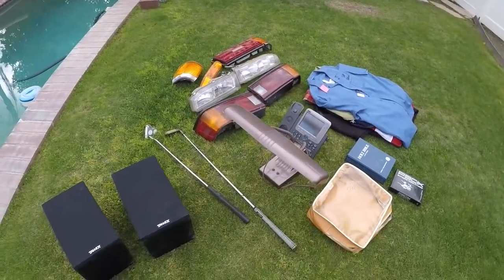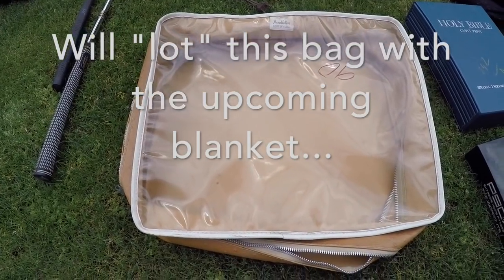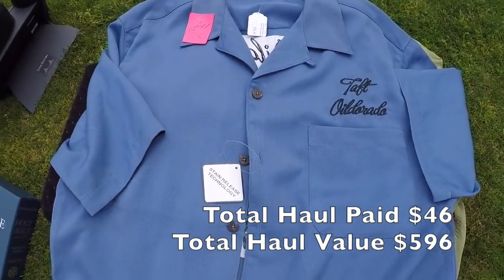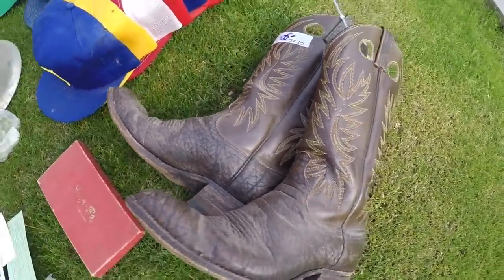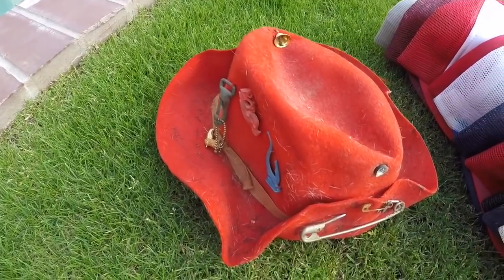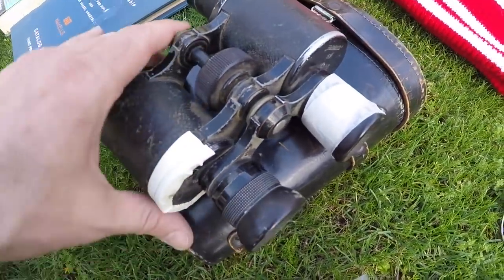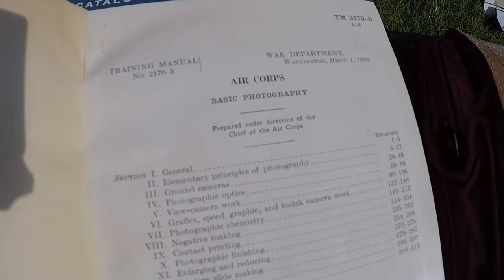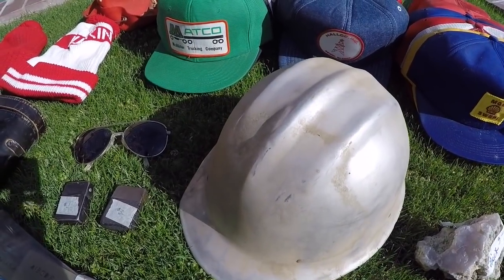How I Turned $175 to $2,000 Last Saturday: Snapbacks, WWII Zippo & Binoculars, Exotic Boots +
These items came from one estate sale and one thrift store yesterday. In this video you'll see a good example of how you can easily make 10x your money flipping your finds on eBay.

The Total Haul Value listed in the video indicates the selling prices I expect to get on eBay based on the listed comps. When calculating profits, you'll still need to subtract the cost of the items, shipping, about 10% for eBay fees, and 3% for PayPal fees.

Hey! My name is Matt and I've been an eBay reseller since 1999. I am a YouTube-aholic. I've received so much good advice from other channels over the years, I thought I'd give back to the community and make some videos of my own.

MY EQUIPMENT –
Cardboard Box Sizer/Reducer
Butcher Paper Roll
Butcher Paper Dispenser (alternative dispenser)
Polymailer eBay-Branded 10” x 12.5”
Brother Printer Toner Refill
Best Shipping Boxes for Books (multi-depth)
Clear Cello Bags for Clothing
Shoe Shipping Boxes, eBay Branded
Dual Temp Heat Gun for Sticker Removal

Small Store Selling Mostly Pallet Items